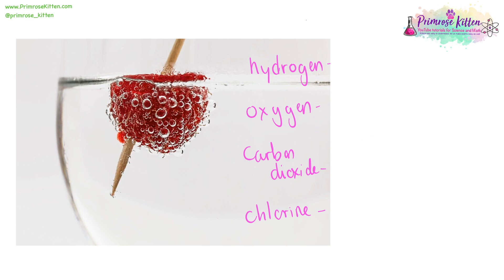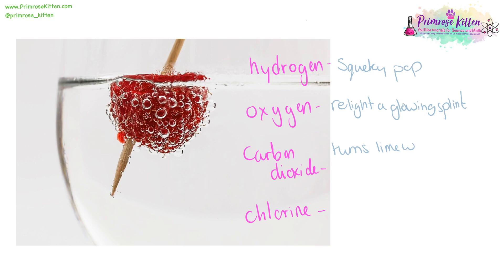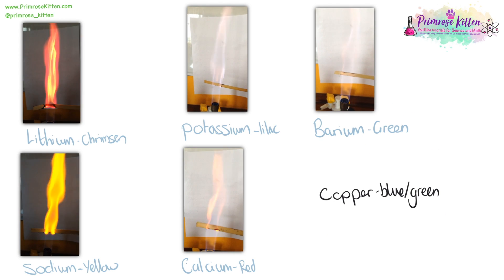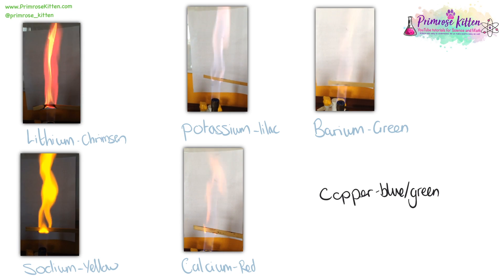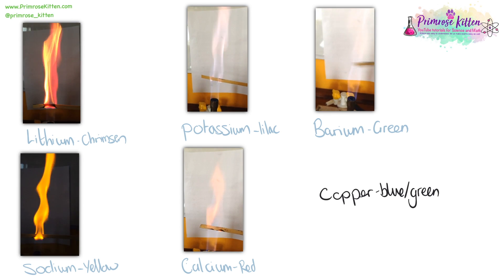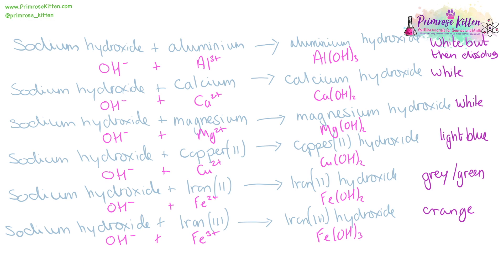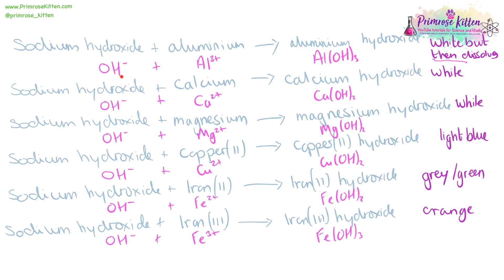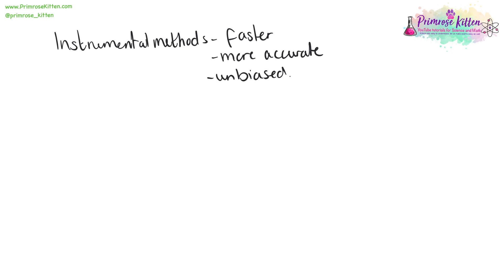The Whole of AQA - CHEMICAL ANALYSIS. GCSE Chemistry or Combined Science Revision Topic 8 for C2